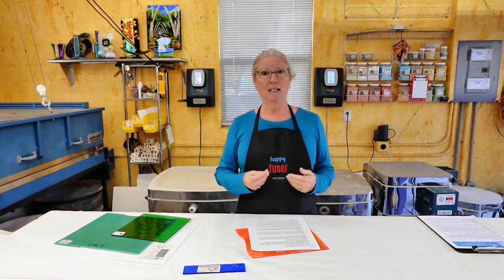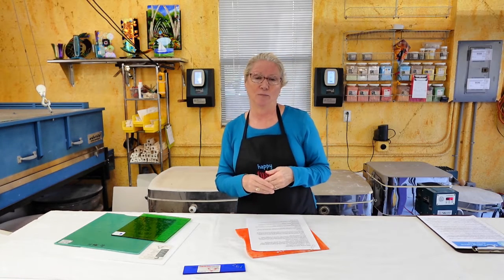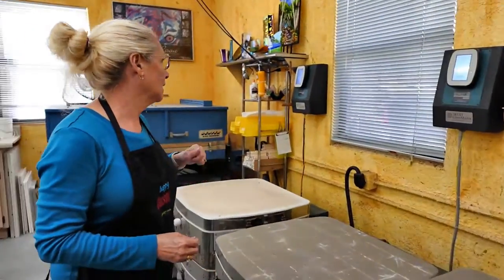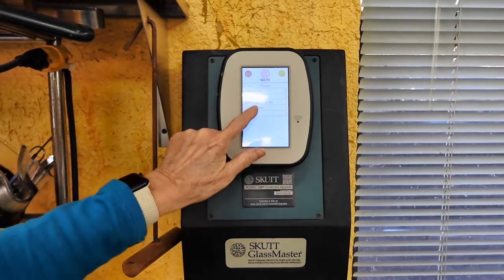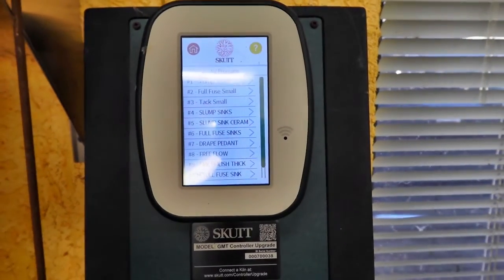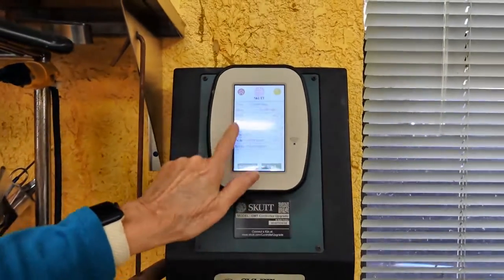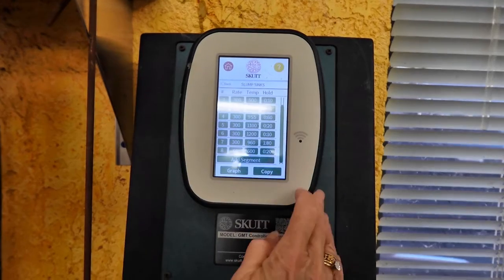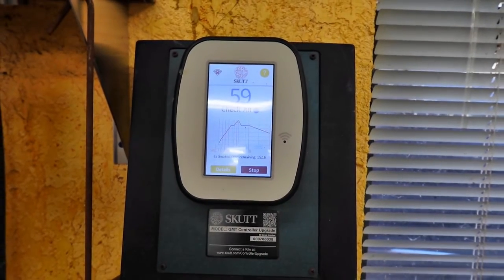Glass Fusing Terms for Beginners with Lisa Vogt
Let's talk some terms that you may hear on your glass fusing journey. I hope this video helps educate you on some words you may encounter while glass fusing that you might not have known what it's full meaning was.

I am a firm believer that education leads to confidence. And confidance helps you create your best work.
Happy Fusing!